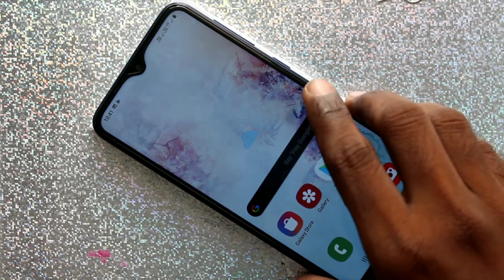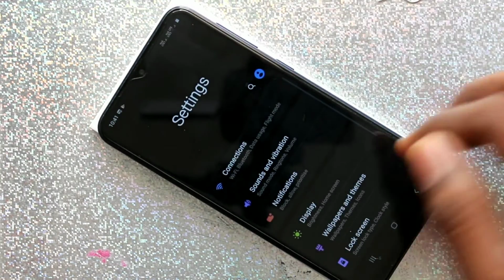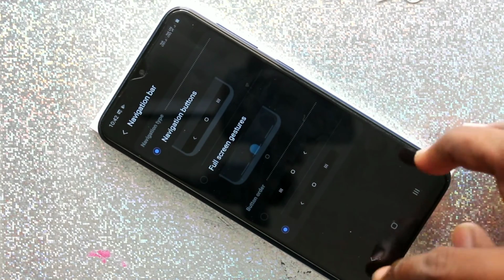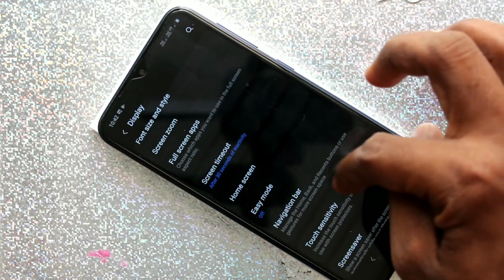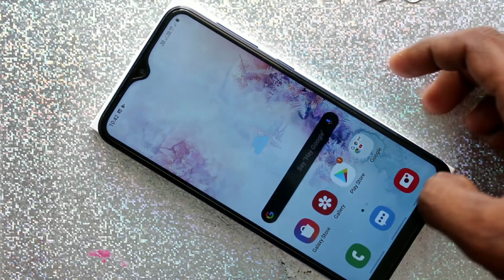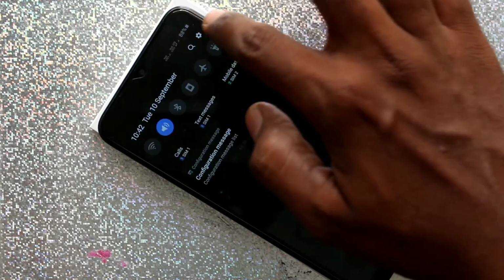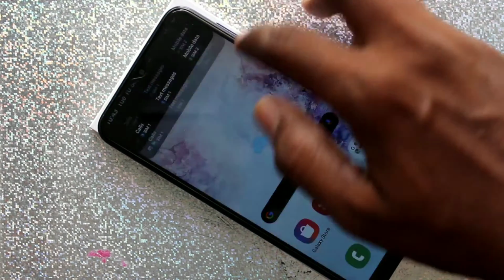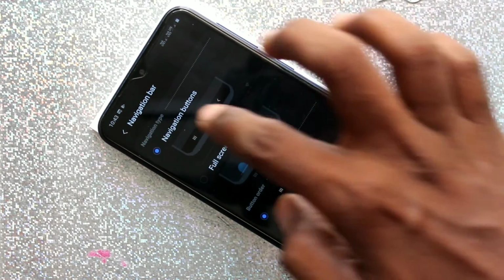How to change navigation buttons in Samsung Galaxy A10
Learn here how to change navigation buttons in Samsung Galaxy A10 smartphone. You can either use buttons or full screen gestures in your A10 smartphone. It is well explained in the video.